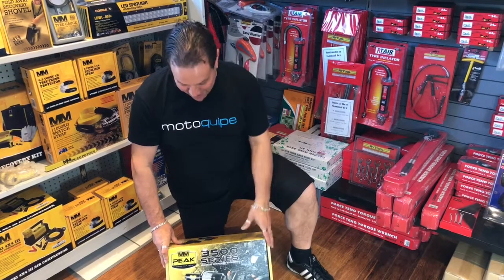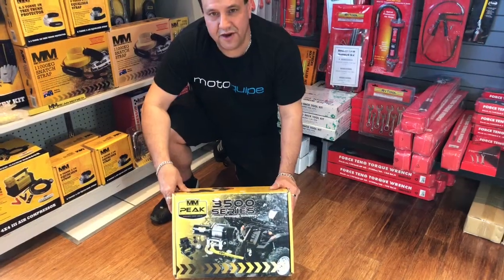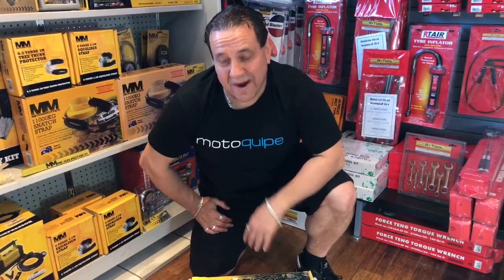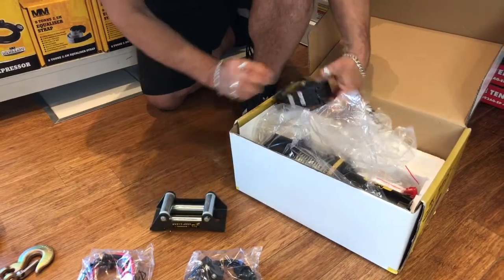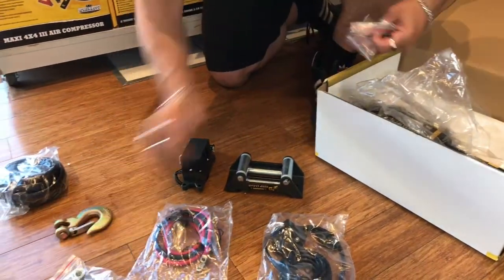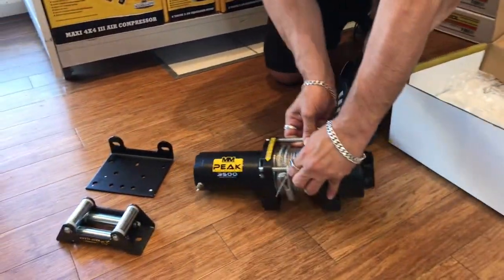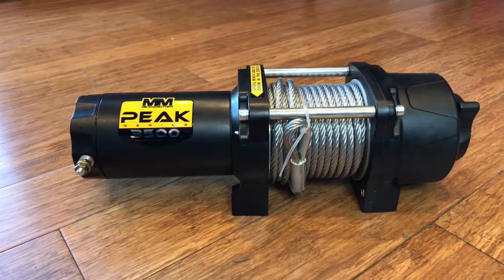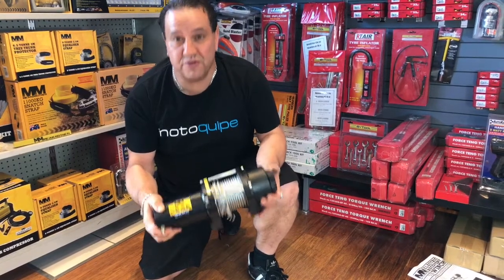Review Of The Mean Mother 4WD Electric Winch